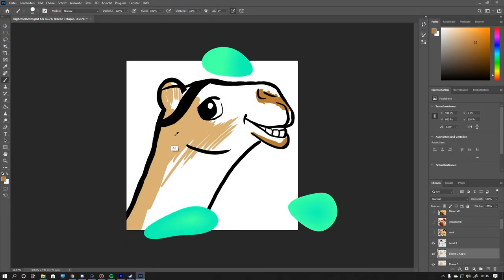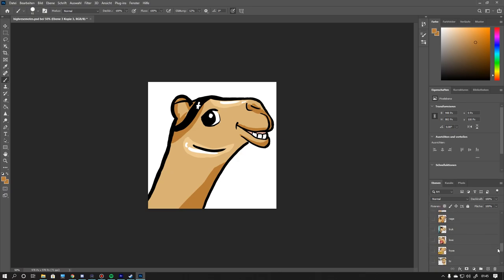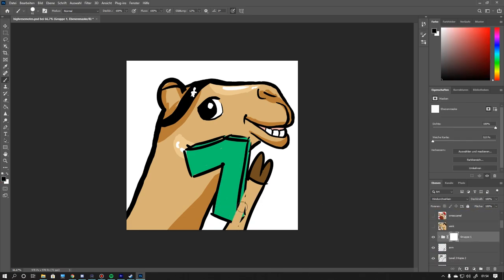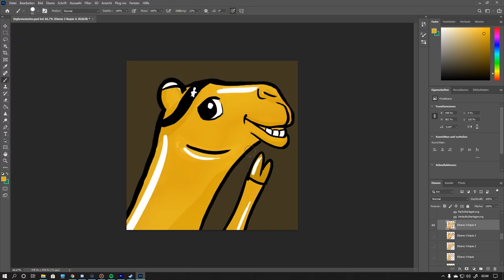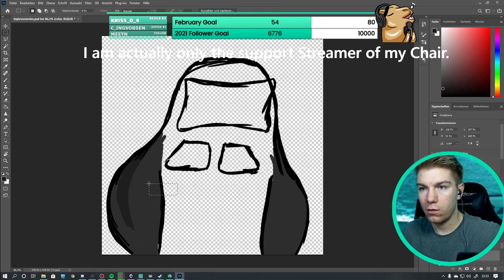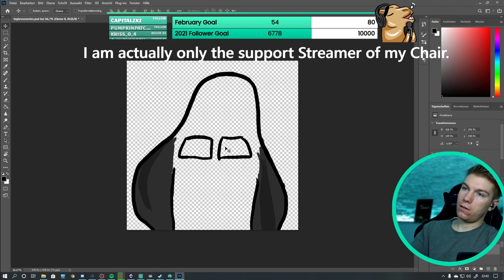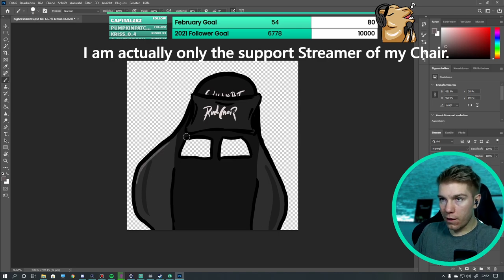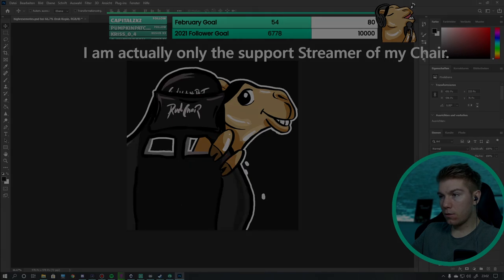Emote Update! Digital Painting Episode 01 (fr. The Chair & Intuos Pro) 🐪✏️🖌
Emote Update! Digital Painting Episode 01 (fr. The Chair) 🐪✏️🖌
Today I am setting up some more emotes for the twitch channel and also testing my new Wacom Intuos Pro

Epedemic Music Sound.
Specs:
i9 10850k
RTX 2080Ti
64GB DDR4